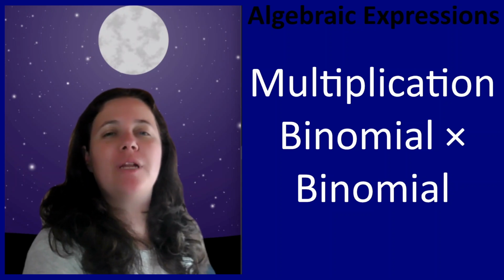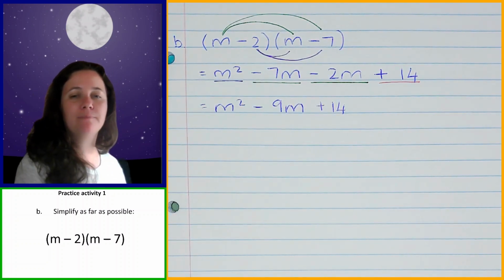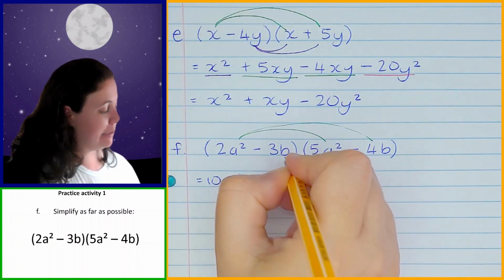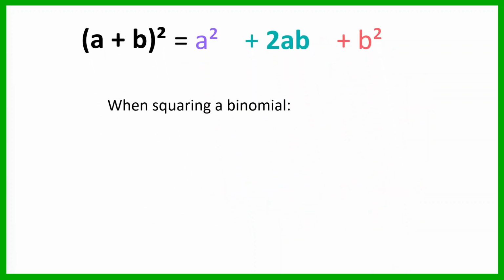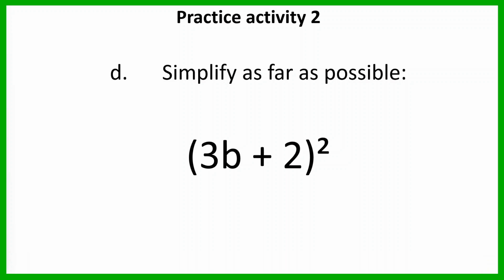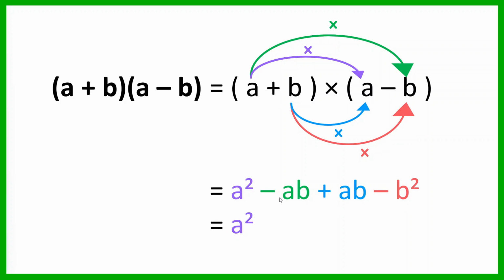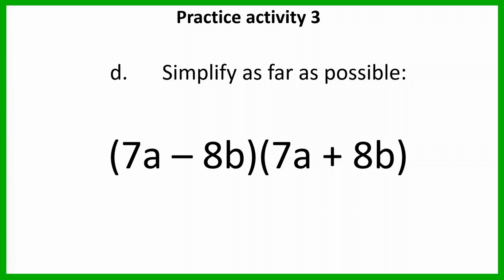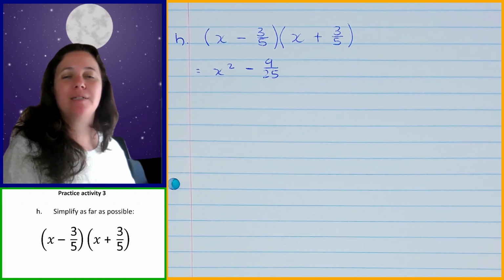Grade 9 Maths Term 1 Lesson 24 Multiplication - The Product of Two Binomials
In this video, we'll dive into Multiplication - The Product of Two Binomials, a fundamental part of the Grade 9 Mathematics curriculum (CAPS) under the Algebraic Expressions topic. Here's a breakdown of what you can expect to learn:

✅ Finding the product of two binomials

✅ Squaring binomials

Join me in this educational journey as we unlock the mysteries of Multiplication - The Product of Two Binomials. Happy learning! 📖🎓📊

Timestamps:
00:00 Finding the product of two binomials
01:16 Example - Finding the product of two binomials
03:28 Practice activity 1a
05:23 Practice activity 1b
07:13 Practice activity 1c
09:01 Practice activity 1d
10:40 Practice activity 1e
12:55 Practice activity 1f
15:02 Practice activity 1g
17:00 Practice activity 1h
20:06 Squaring a binomial
22:48 Example - Squaring a binomial
24:29 Practice activity 2a
25:54 Practice activity 2b
27:07 Practice activity 2c
28:14 Practice activity 2d
29:16 Practice activity 2e
30:26 Practice activity 2f
31:35 Practice activity 2g
32:55 Practice activity 2h
35:04 Difference of two squares
37:59 Example - Difference of two squares
39:20 Practice activity 3a
40:30 Practice activity 3b
41:31 Practice activity 3c
42:35 Practice activity 3d
43:41 Practice activity 3e
44:49 Practice activity 3f
45:56 Practice activity 3g
47:52 Practice activity 3h